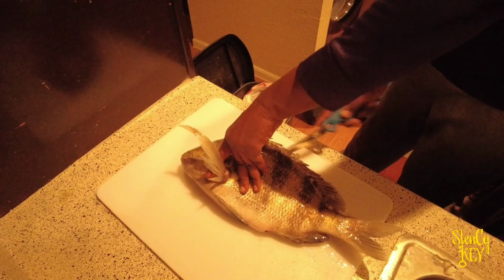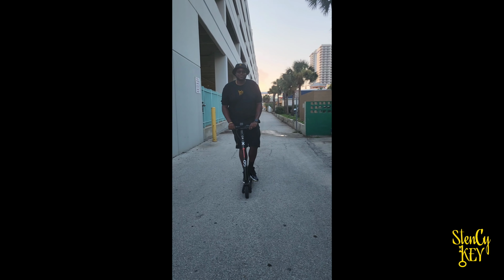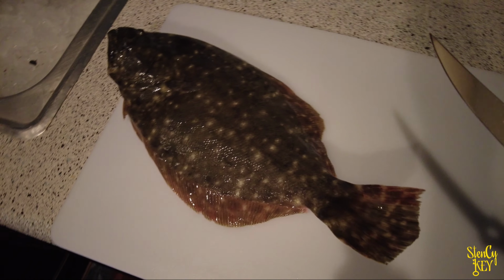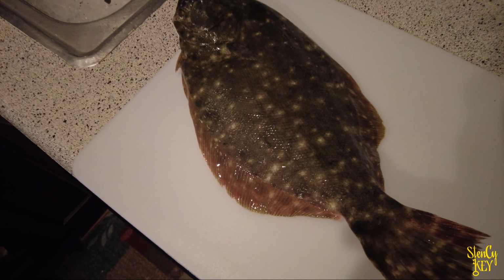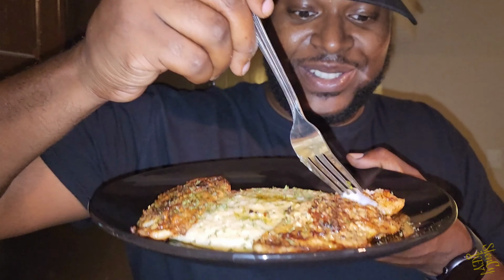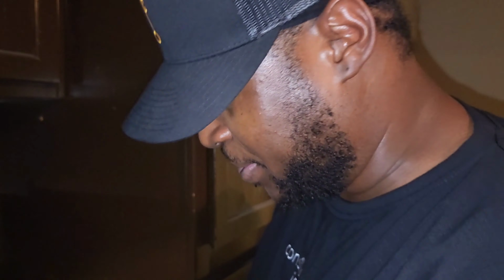Texas Flounder **Catch, Clean & Cook** | Blackend Fish and Grits | @CornGirt_Chronicles Ep. 6 Re-up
**Shout Out** To StenCy KEY
StenCy KEY derives from the phrase "consiStenCy is KEY 🔑"
A brand for content creators, social media influencers, YouTubers, artists, gym rats, hustlers and go getters to remind them that consiStenCy is KEY in order to succeed
@stenykey on IG,FB, and TikTok